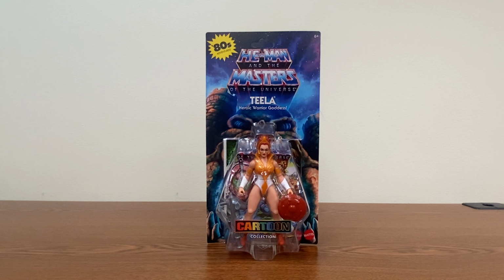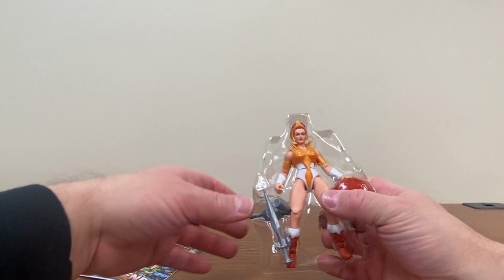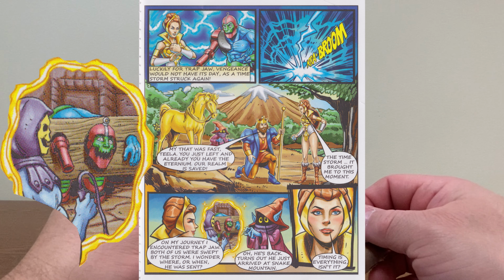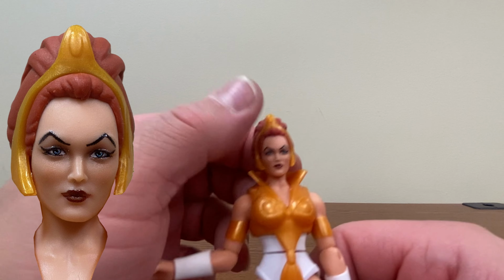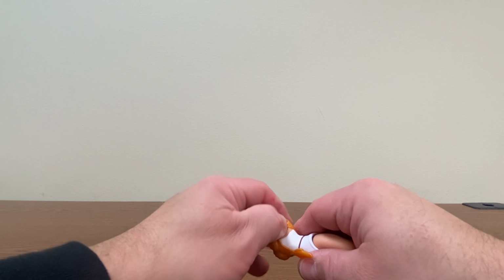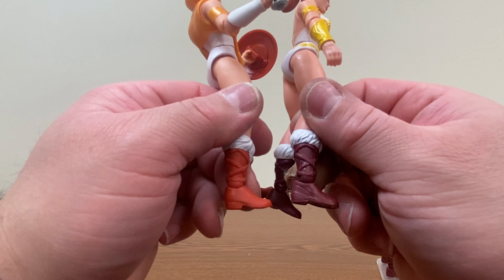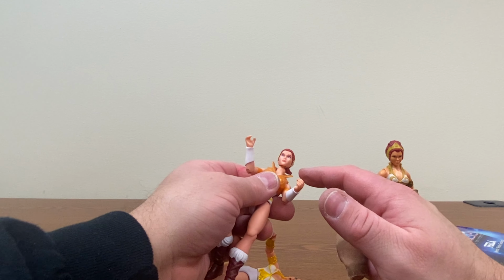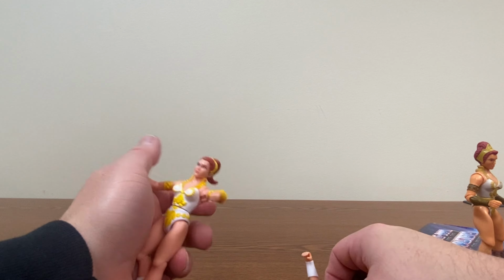Teela - He-Man and the Masters of the Universe - Cartoon Collection - Unboxing & Review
My First Love in action figure form. The Cartoon Collection Teela turned out really well and has the best face of all the cartoon inspired sculpts tried previously. A worthwhile figure to pick up for sure. I'm really digging this subline of figures.

Training by Ahjay Stelino